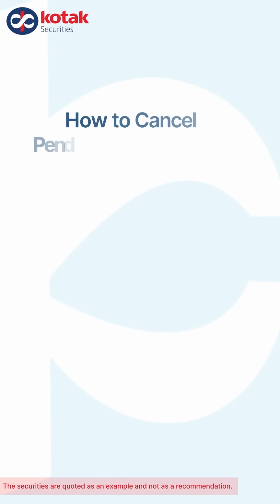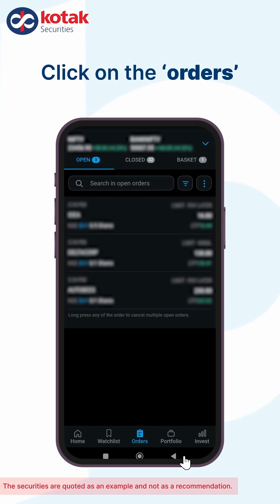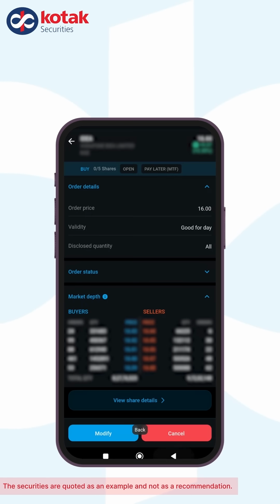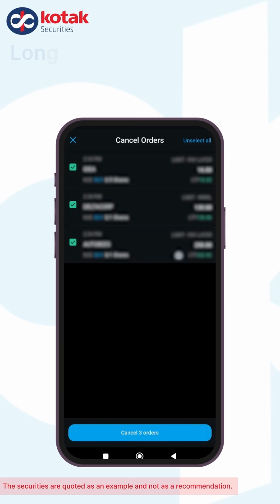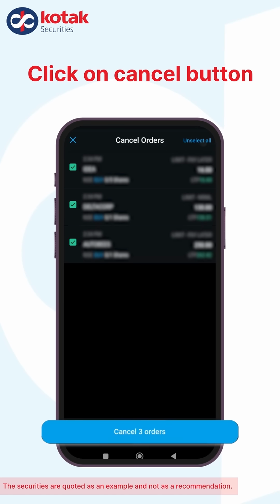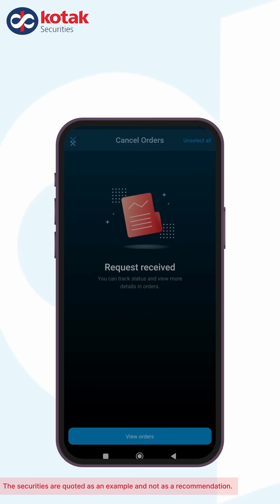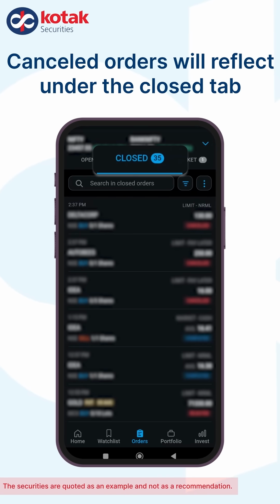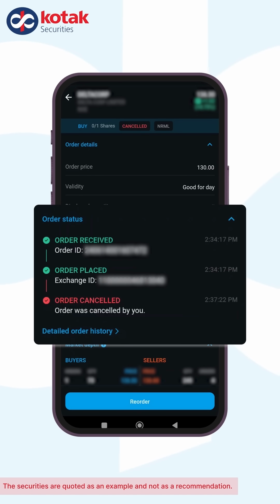How to Cancel Pending Orders on Kotak Neo? | Step-by-Step Guide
In this step-by-step guide, learn how to cancel pending orders on the Kotak Neo app. 📱 Discover the simple process to manage your trades and avoid unwanted transactions. Stay in control of your trading activities and make informed decisions with Kotak Neo.